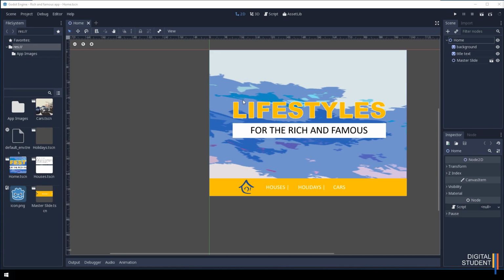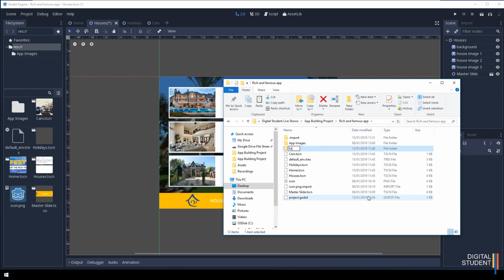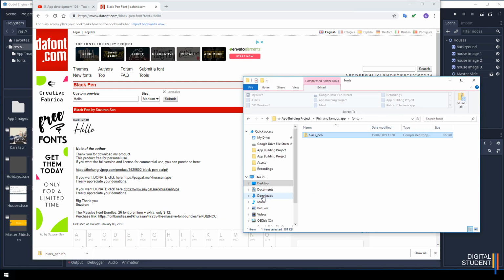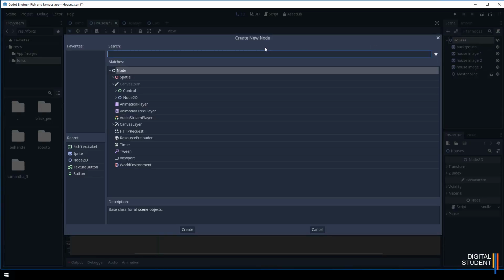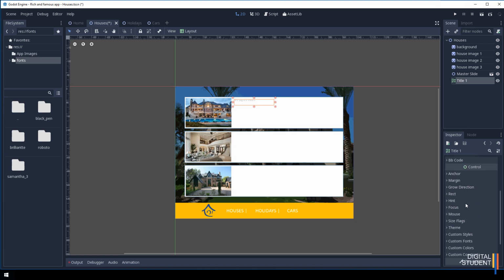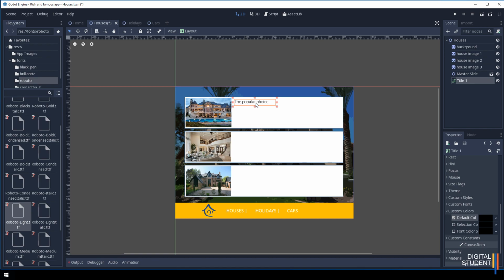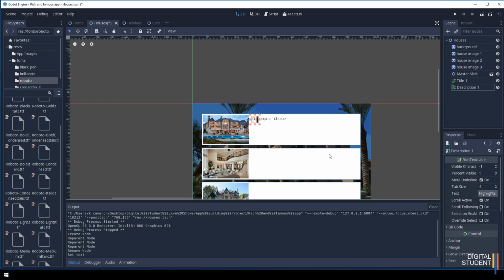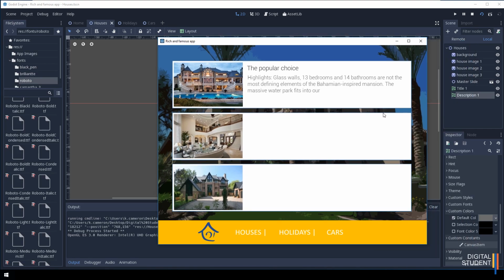6. Inserting text into your project - Digital Student Online School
In this lesson we will look at how to setup, import and create text in Godot.